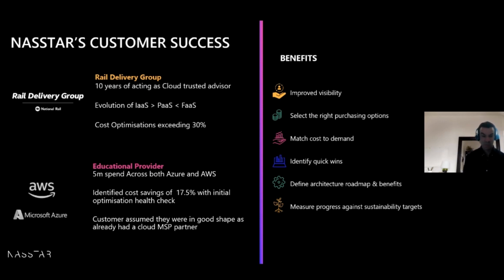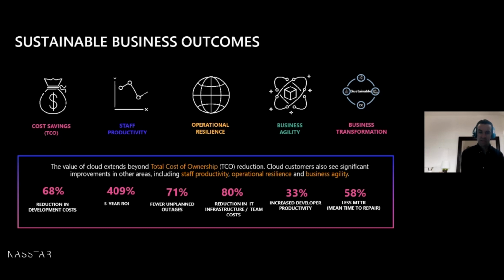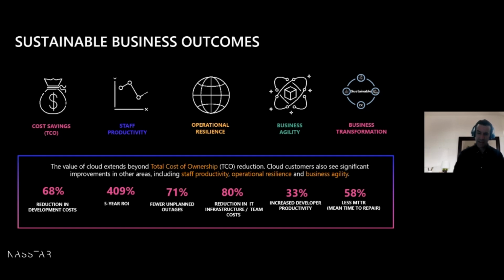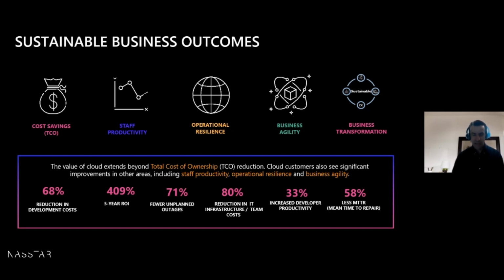Cloud Optimisation Webinar series: The power of Finops transparency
Without continuous cloud optimisation, organisations open themselves up to dangers like uncontrollable spending and regulatory non-compliance that can result in hefty fines.

In this webinar, the first in a three-part series, we demystify cloud costs. Through FinOps principles, we demonstrate how to manage your spending without sacrificing the flexibility of cloud.

About Nasstar
Nasstar is a leading cloud services specialist, with an experienced team who can weigh up the complexity and vulnerability of existing apps against their value potential, and deliver a streamlined solution with the added benefit of increased agility in a fast-moving competitive landscape. Speak to a Specialist